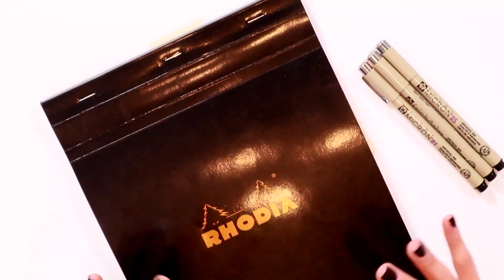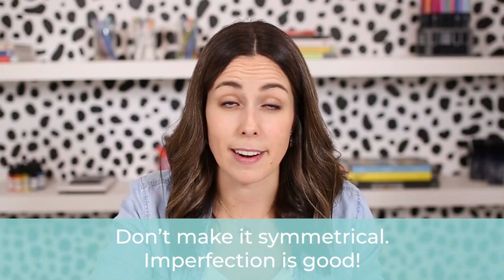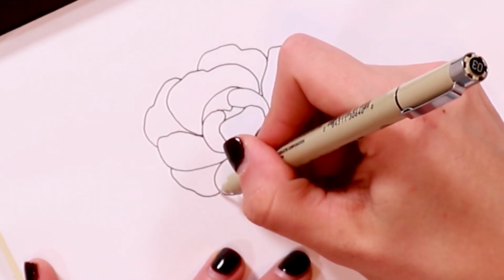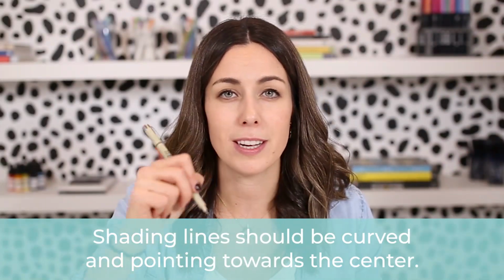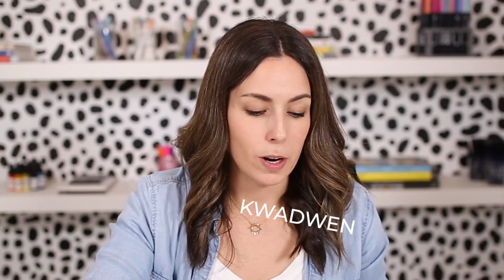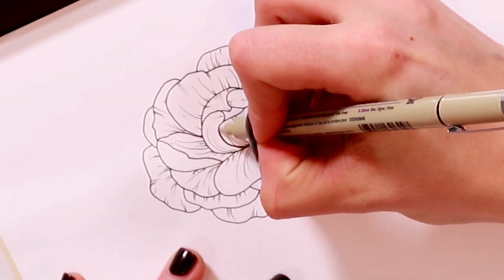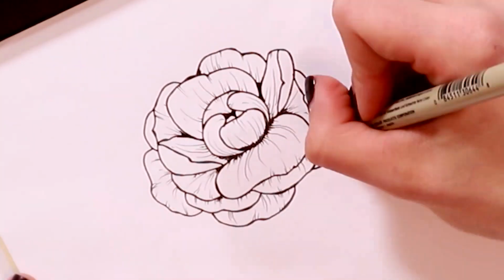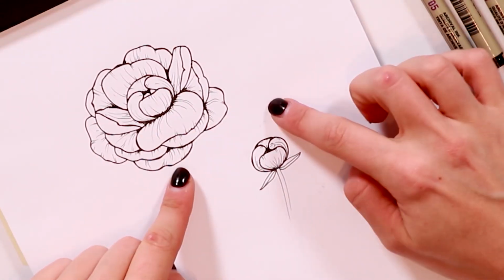HOW TO DRAW A PEONY FLOWER: Step-By-Step Tutorial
In this video, I’m going to break down how I draw the peonies you may have seen on my signs and in my bullet journal. Plus, I’m sharing alllllll the tricks I use to make them look more natural.

I also included a free workbook to help make drawing big, open peonies even easier.

You’ll learn:

✔️How to draw open peonies and little peony buds
✔️An easy tip for drawing petals that don’t look too perfect
✔️How to embellish your peony to make it look more natural
✔️ Where to add contrast to make your flower pop

👉🏻 Get my 50-page guide of ALL the supplies I use in my calligraphy work

👉🏻 Get my FREE cheat sheet that breaks down how to draw a peony step-by-step

This means that your purchase through these links may result in a few cents in payment to me, to support creating further resources like this one! That being said, I will never suggest supplies that I do not personally use and fully recommend.

Tools mentioned in this video:

✔️Micron Pens, sizes 1, 3 & 5
✔️Rhodia Paper